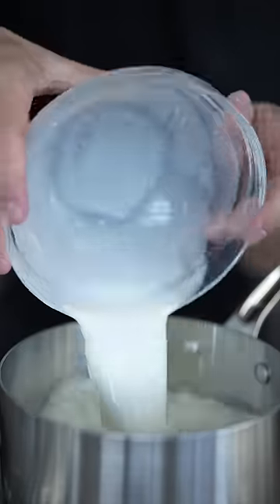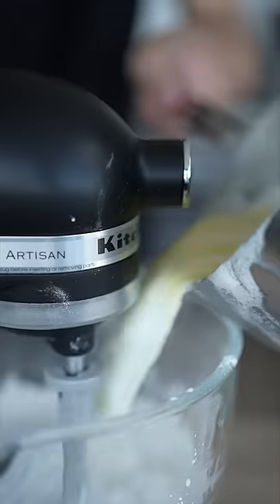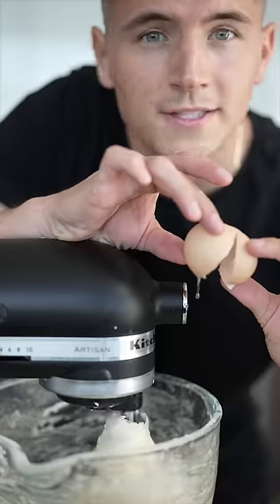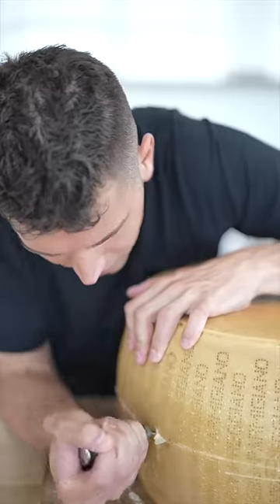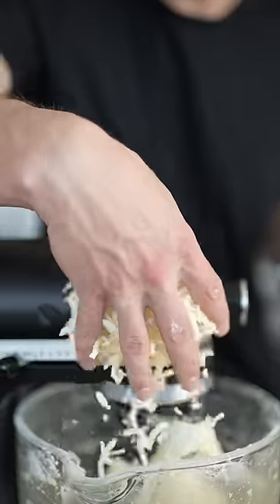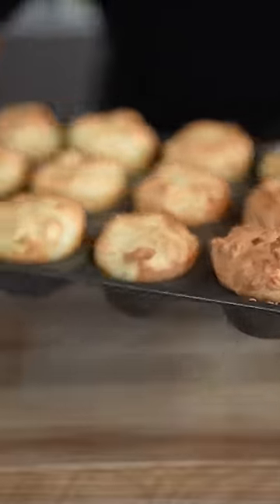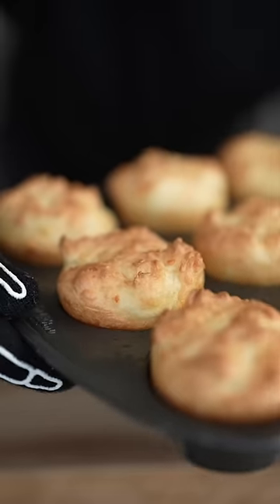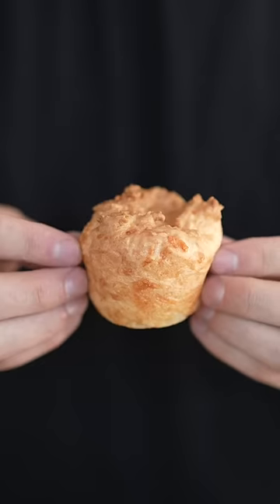Pão de Queijo